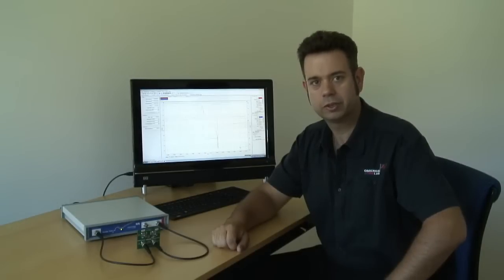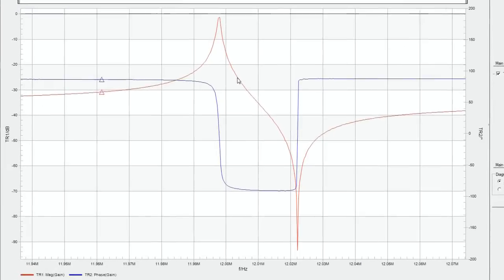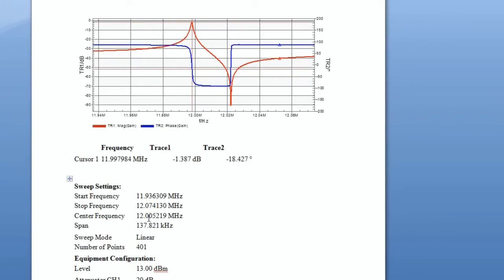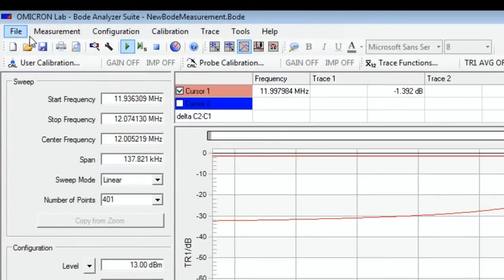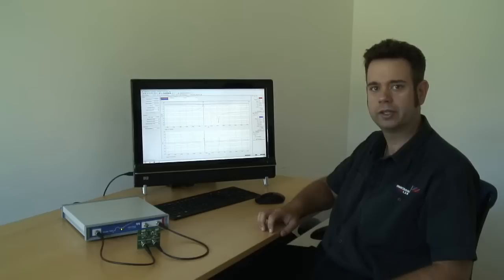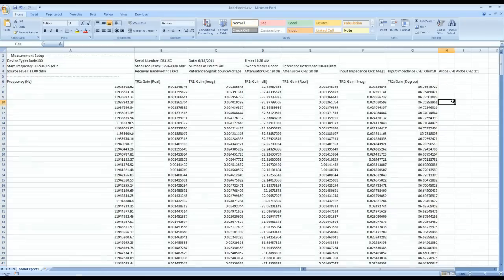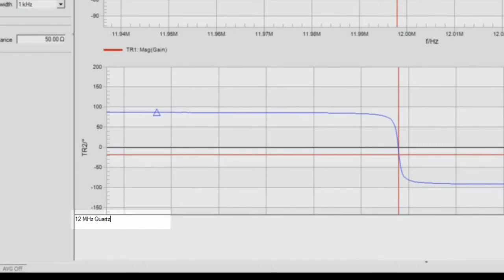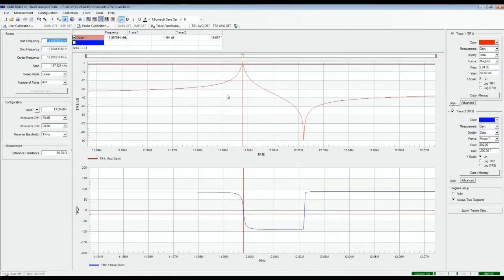Documentation Features of the Bode 100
The Bode Analyzer Suite is a state of the art graphical user interface providing many useful functions for documenting the measurement results. The Bode Analyzer Suite controls the Bode 100 which is a low frequency Vector Network Analyzer respectively Frequency Response Analyzer. This video shows how easy it is to archive measurement results or use the measured data for further calculations or data processing.

Note: Version 3 of Bode Analyzer Suite brings the Bode 100 to a next level!